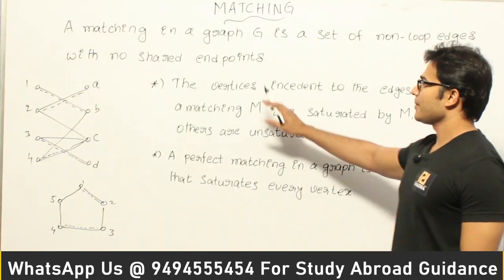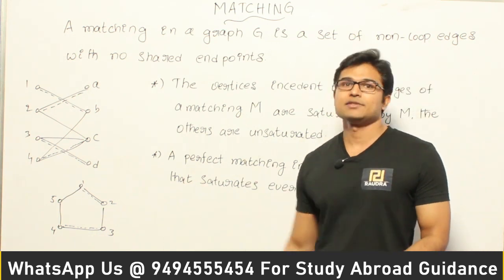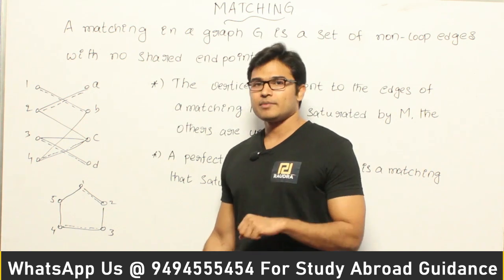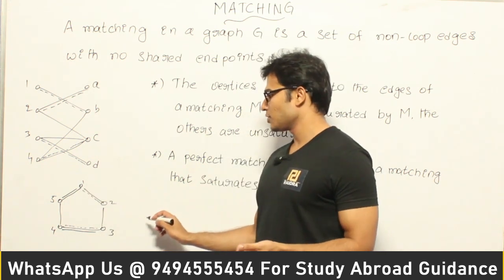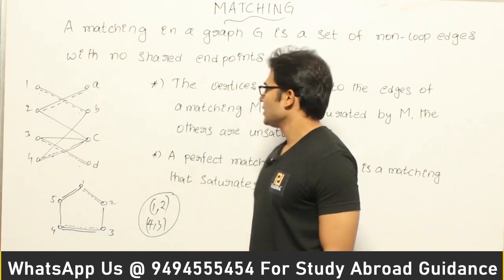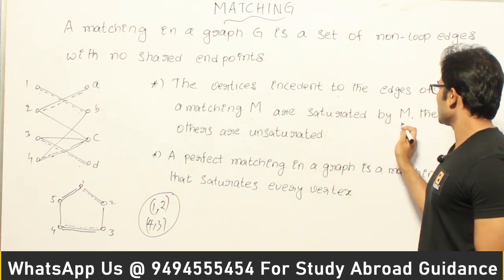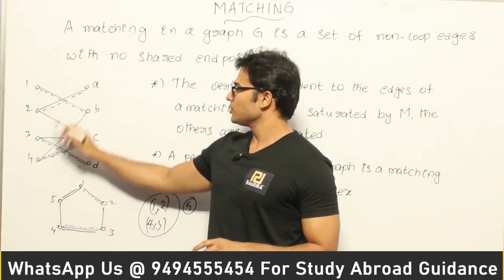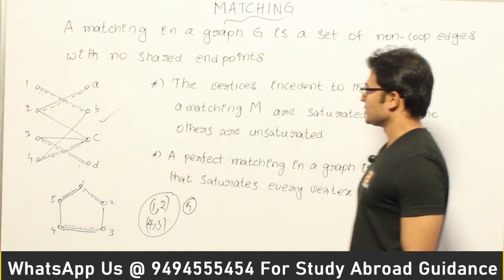EM | Discrete Mathematics | Graph Theory | Matching | Ravindrababu Ravula